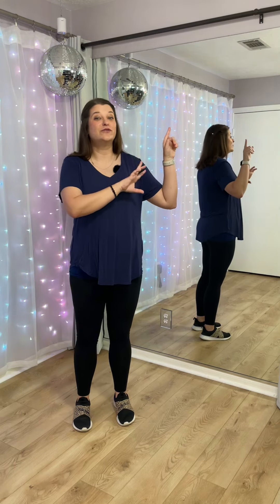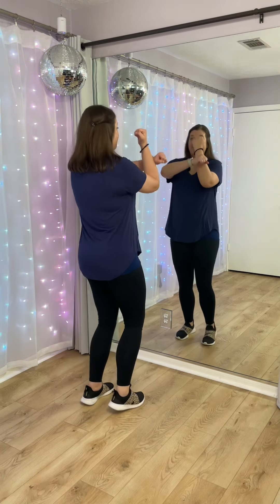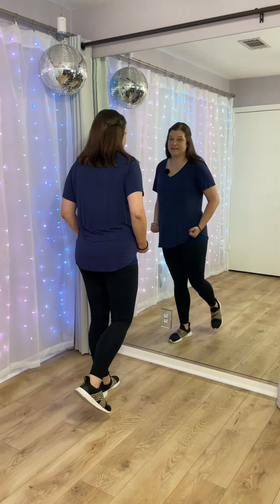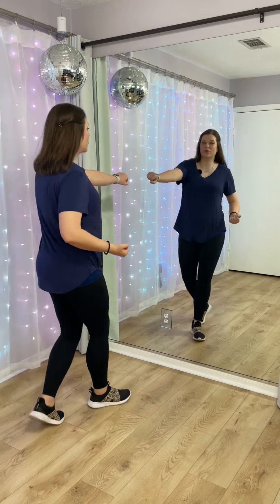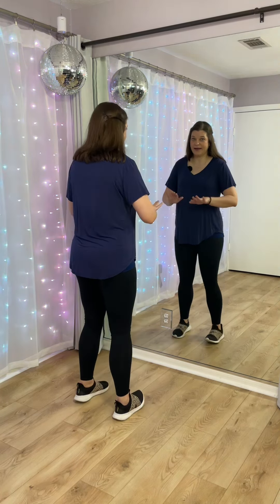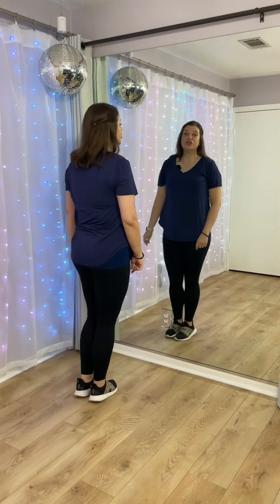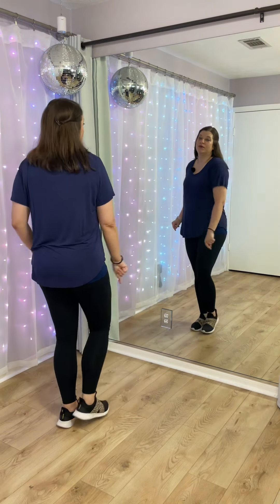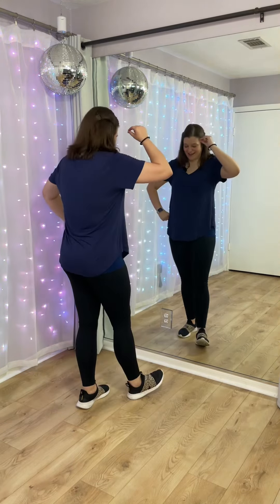🤠 "A BAR SONG" Dance | Shaboozey | TikTok (BEGINNER DANCE TUTORIAL), Back-view & Step-by-Step! 🤠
Learn the trending TikTok dance routine to "TA BAR SONG (TIPSY)" by Shaboozey! This beginner tutorial will teach you the moves step-by-step. Remember - it you're moving, you're doing it right!

Song Title: A BAR SONG (TIPSY)
Artist: SHABOOZEY
Choreography: @ColeAndSav

TIME STAMPS
0:00 - Intro
1:16 - First 8-Count: Step back on left (drag right)
4:07 - Second 8-Count: Jump left across (turn to face font)
7:39 - Third 8-Count: Step feet together & point down, Happy Feet
11:48 - Fourth 8-Count: Turning in circle to right
14:03 - Slow Review
15:26 - Faster Review
15:58 - Fastest Review

*DANCE IS FOR EVERYONE!!*

💜 JOIN THE DANCE PARTY!

If you want more dance in your life, check out these beginner dance tutorials and videos:

Beginner Dance Tutorials features tap and commercial jazz style routines that are perfect for beginner-level dancers...no dance experience required. Anyone can get moving with these easy, step-by-step, back-view tutorials. If you want to learn dance choreography at a slower pace - this channel is for you! Let's dance!

By utilizing any information from this video or Carrie Mitchell’s related websites, you agree to assume full responsibility for all your actions and will be participating voluntarily at your own risk. You understand that you should be aware of any physical limitations and agree not to exceed them. You also agree that Carrie Mitchell is in no way liable for your actions or the actions of any others involved. Be safe, be smart, and always consult with a physician regarding your engagement in physical activities.